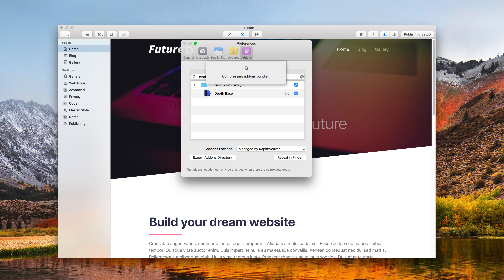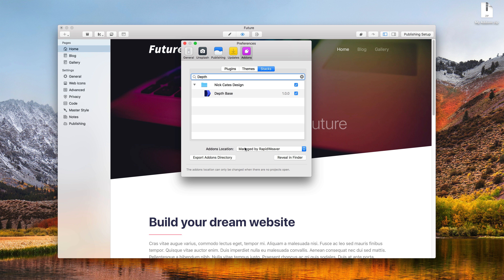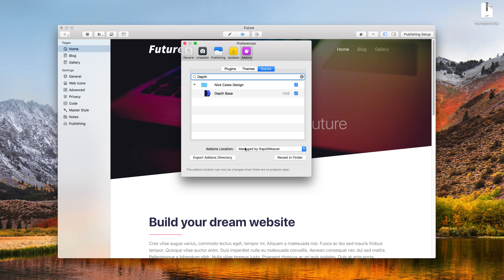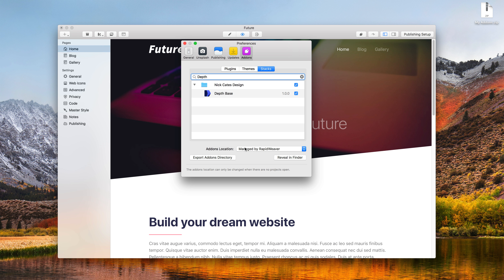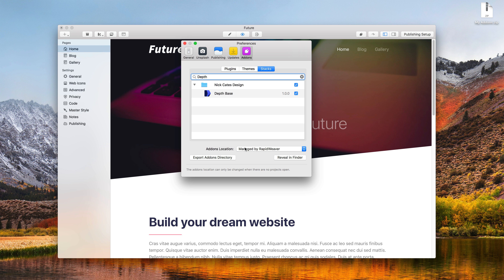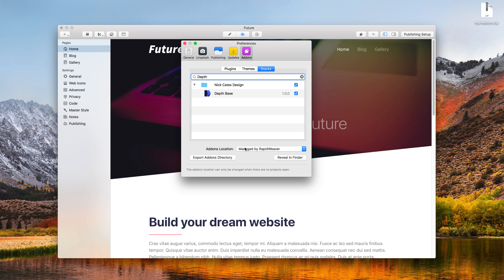RapidWeaver 8 New Addons Manager